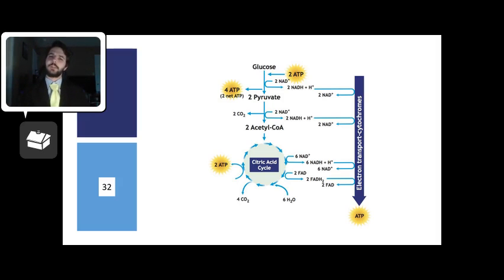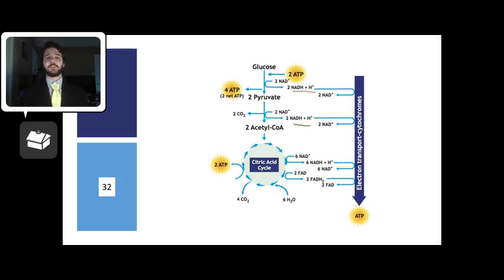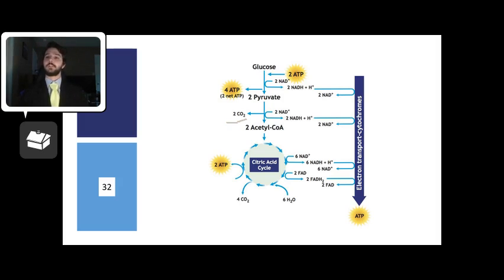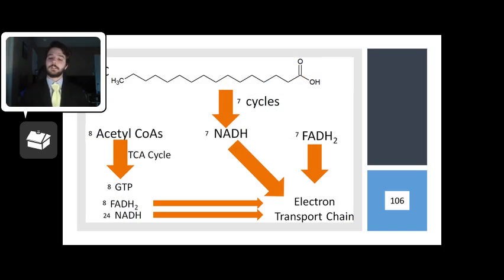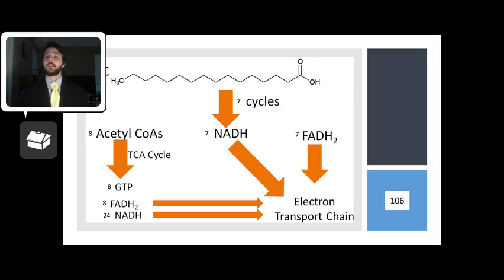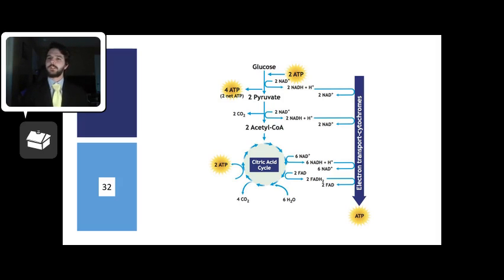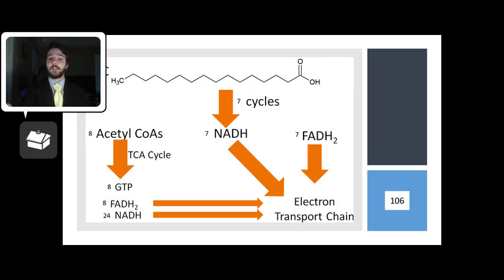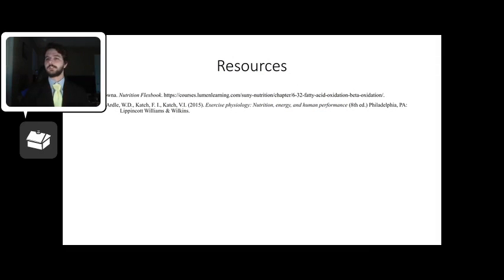KIN 516 CAP 1